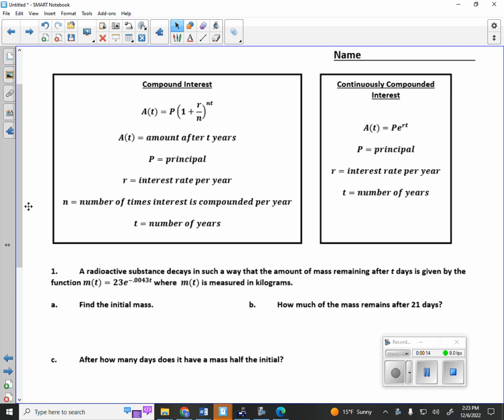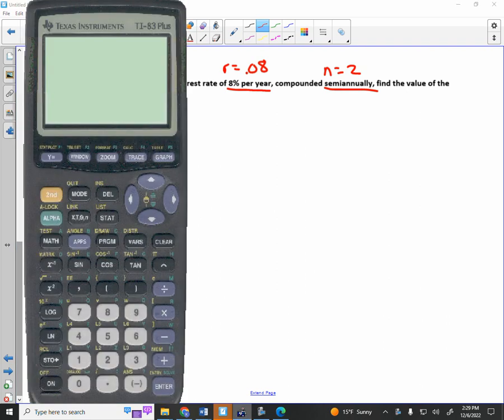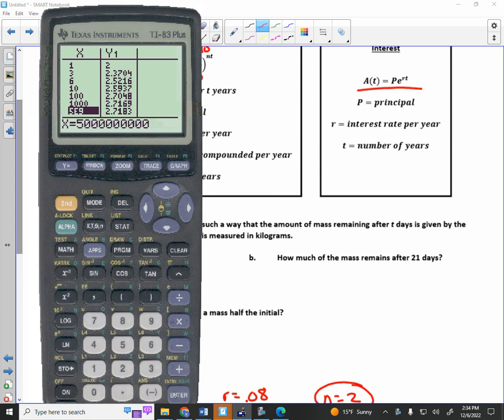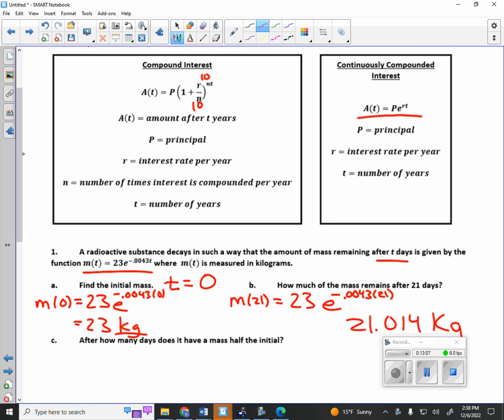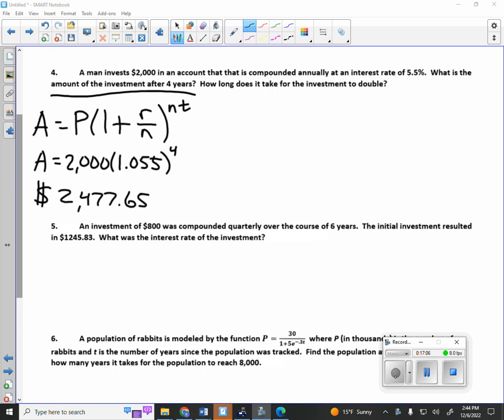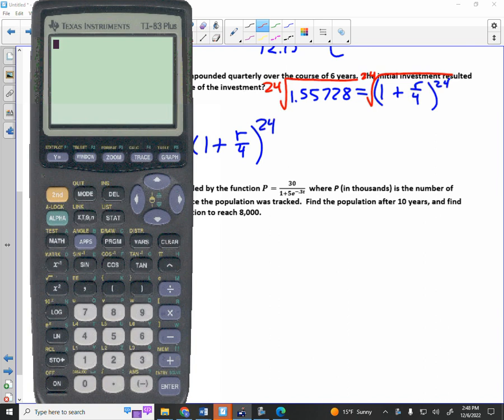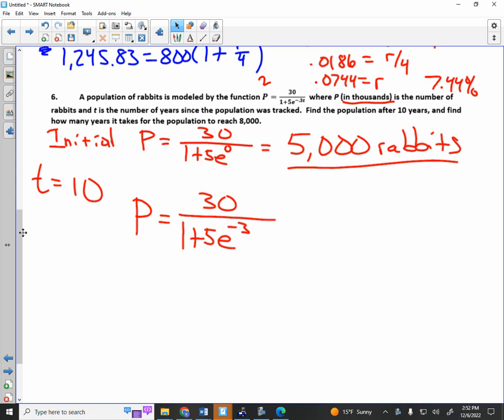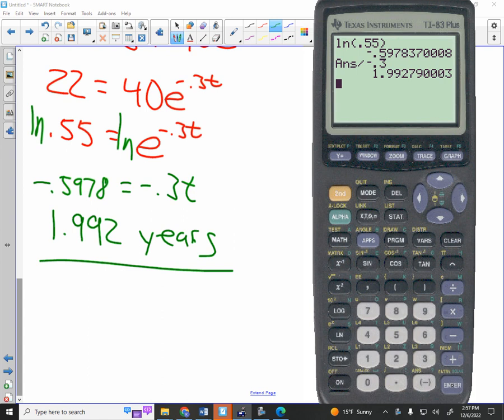College Algebra Unit 4 Applications to Logarithms and Exponential Functions 2022